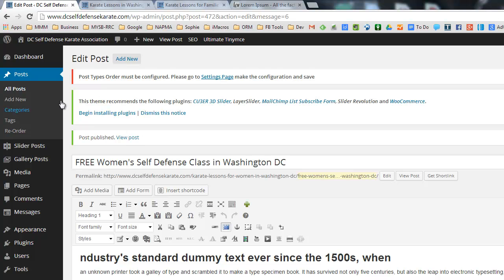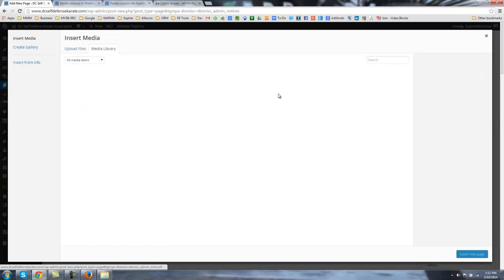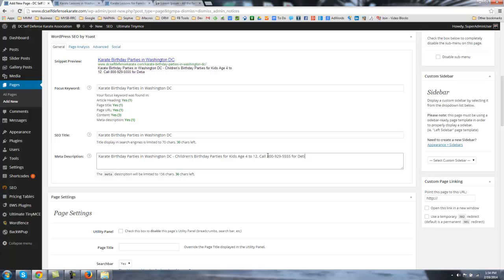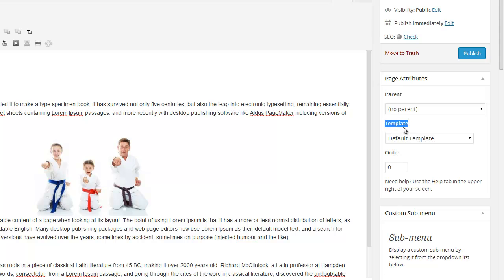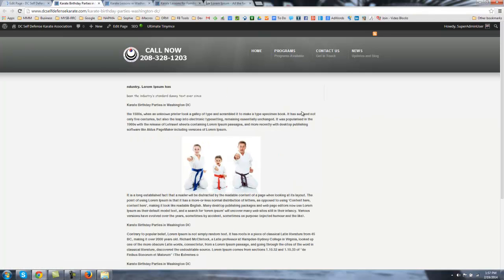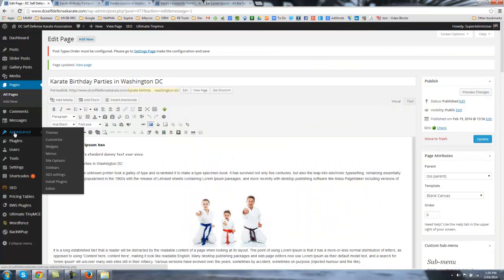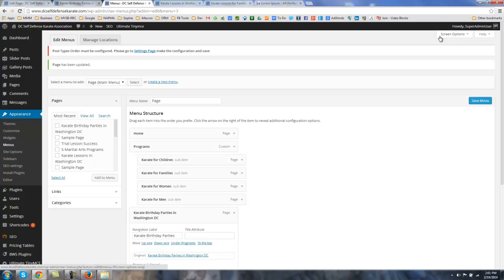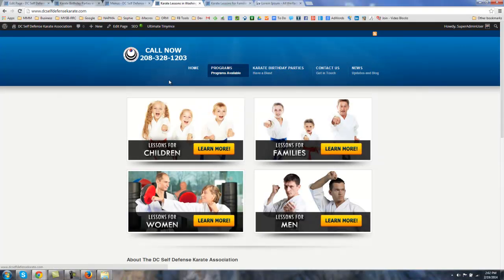DFY Website 003 Pages